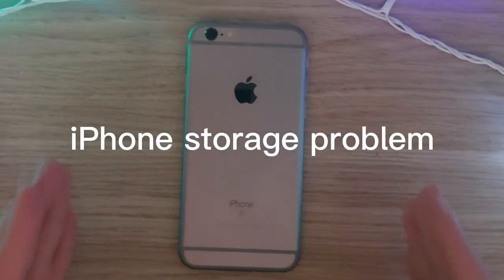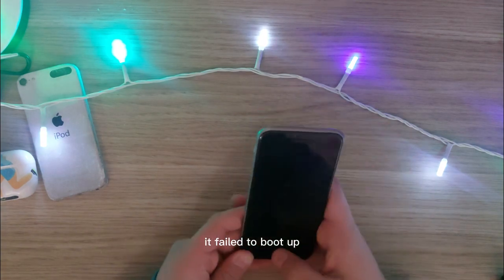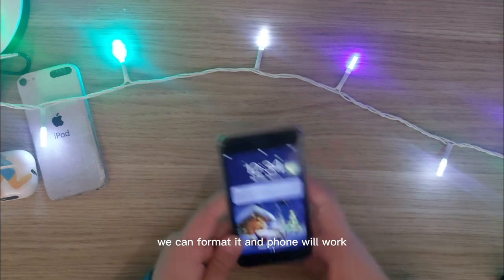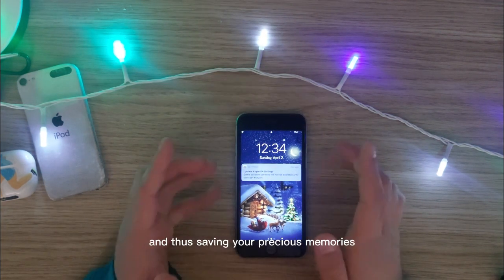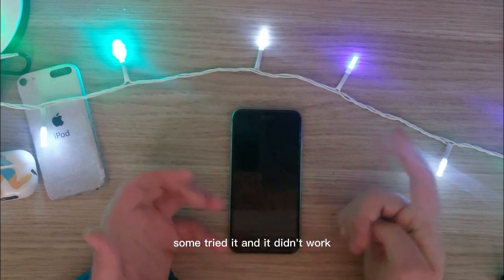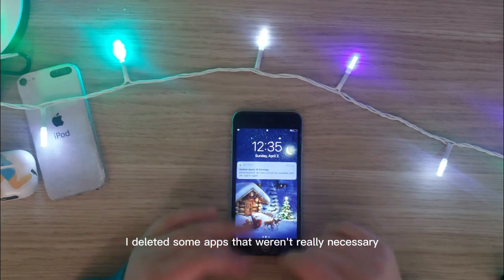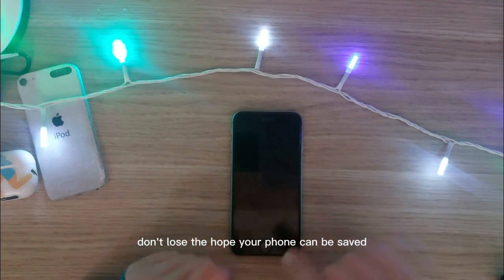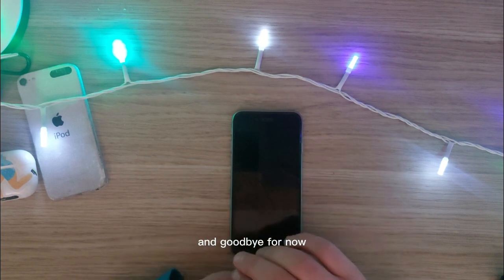iPhone STUCK IN A BOOTLOOP DUE TO FULL STORAGE? How to fix it without losing data!storytime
In this video you will see how Apple annoyed me with the storage problem
and how to fix it